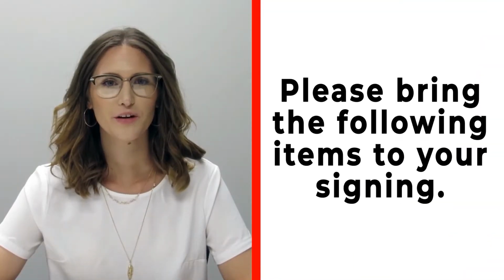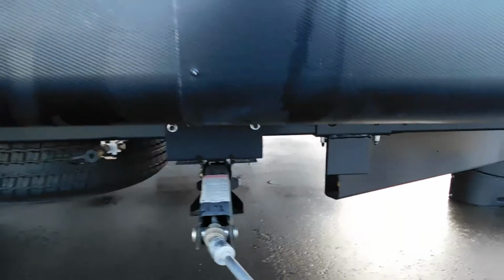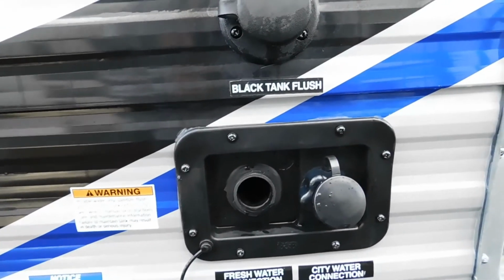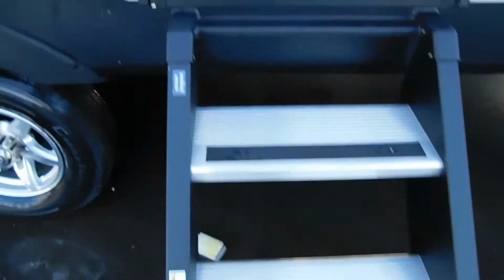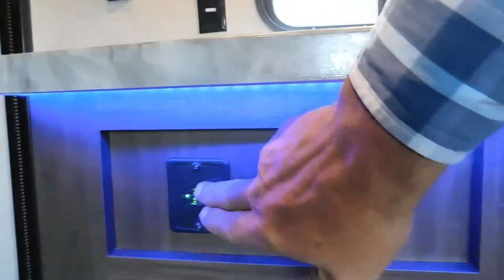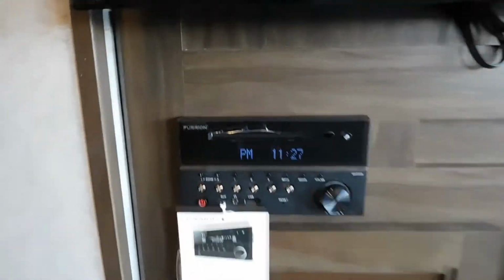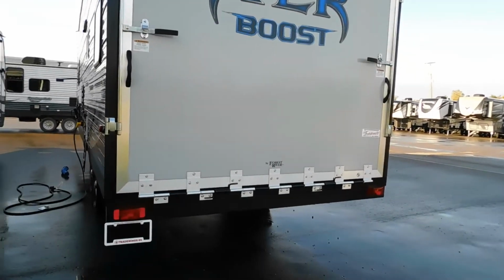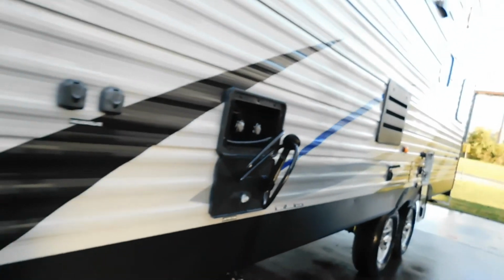Forest River XLR Boost 27QB Orientation